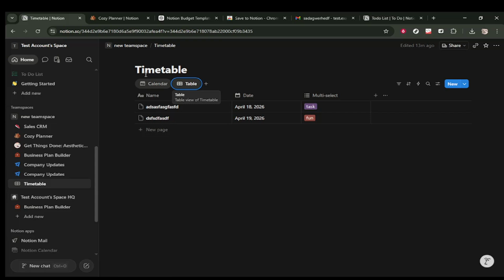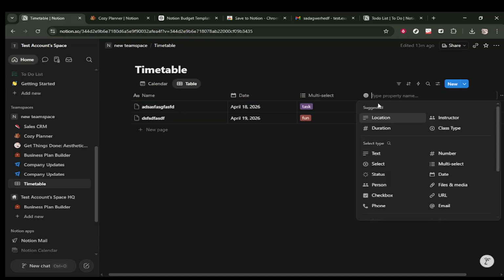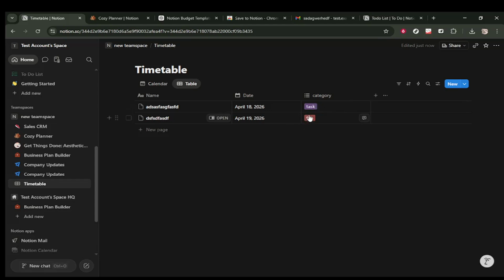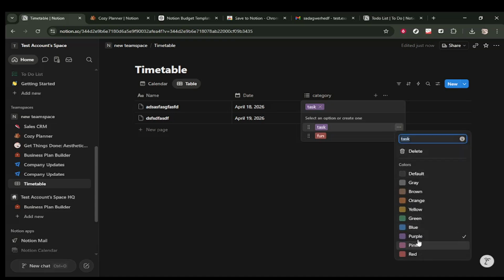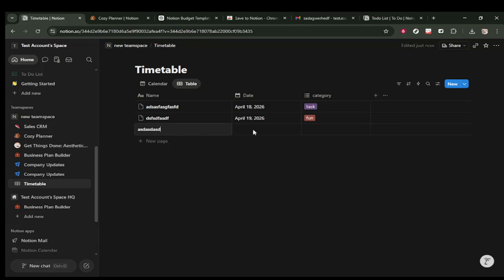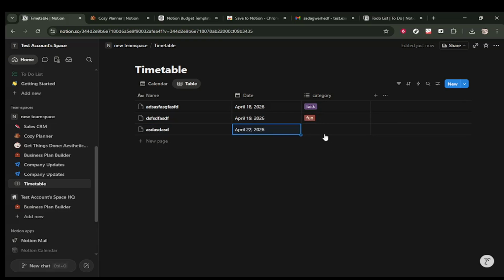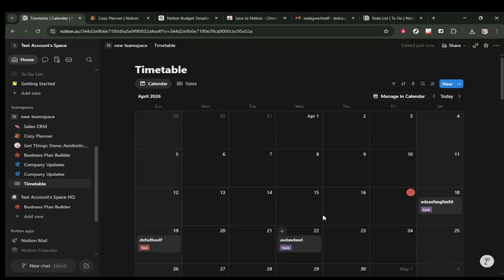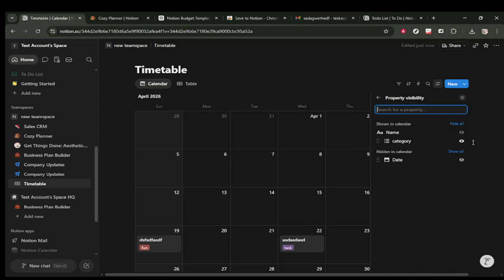How To Color Code Notion Calendar [2026 Guide]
In today's video we cover: How To Color Code Notion Calendar, Notion, Notion Calendar, Calendar Organization, Notion Tutorial, Color Coding Systems, Notion Tips, Project Management, Visual Organization, Notion Properties, Calendar Management, Notion Guide, Productivity Hacks, Notion Workspace, Software Tutorials

-Google Drive
-Google Meets
-Google Sheets
-Google Chrome
-Google Forms
-Google Gmail